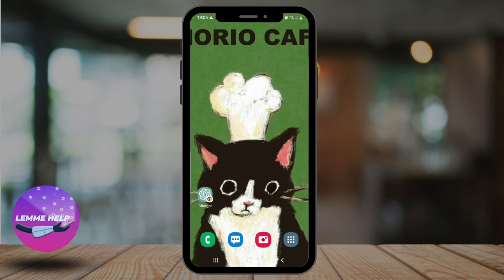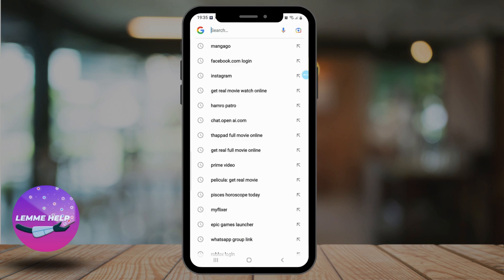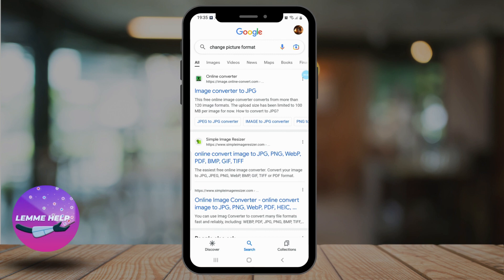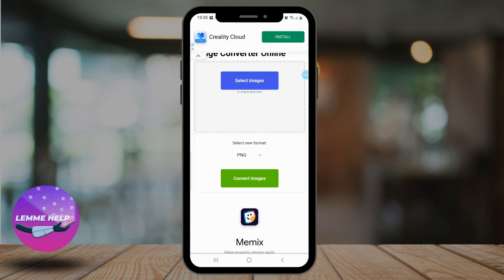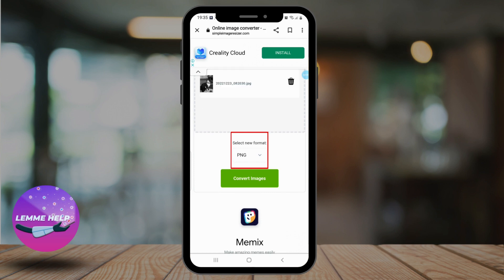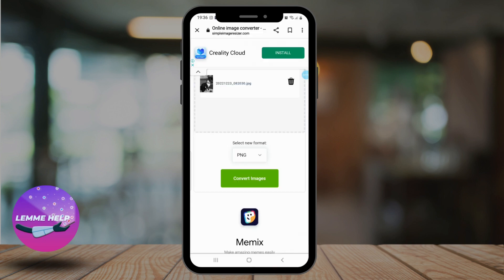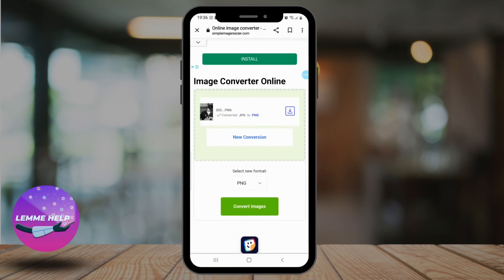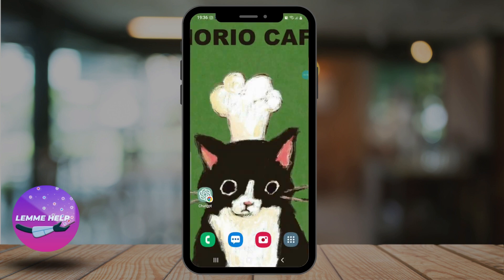How to Change Picture Format on Any Android Phone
In this video, I'll show you how to easily change the picture format on any Android phone. Many times, you may want to change the format of a picture to make it more compatible with certain devices or applications. With this simple tutorial, you'll be able to convert your pictures to any format you need in just a few clicks.

To change the picture format on your Android phone, you'll need to use a third-party app like Image Converter. I'll walk you through the process step-by-step and show you exactly how to use this app to convert your pictures. You'll also learn how to select the right format for your needs and how to save your newly converted pictures to your phone.

By the end of this tutorial, you'll be able to confidently change the picture format on any Android phone, without the need for any expensive software or technical expertise. So, if you're ready to get started, let's dive in!

00:00 change image format
00:15 change picture format in google
00:35 select image to convert
00:50 select picture format